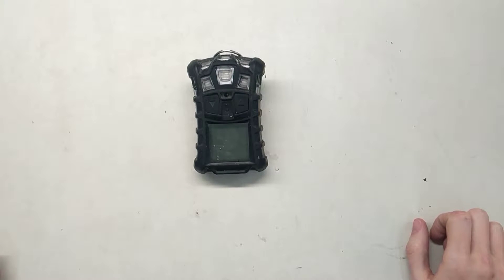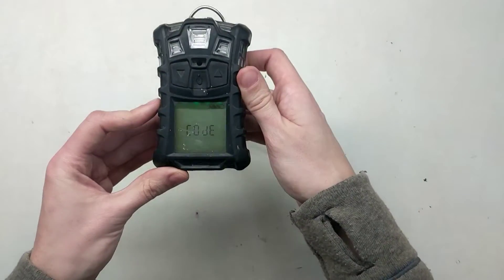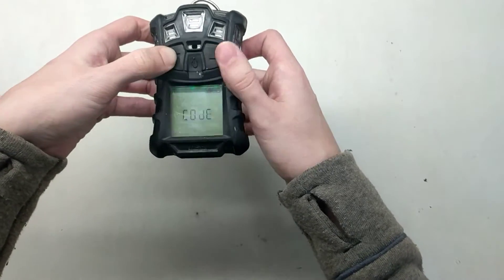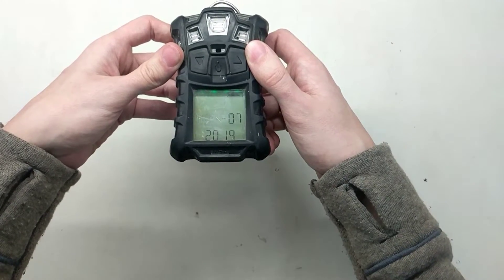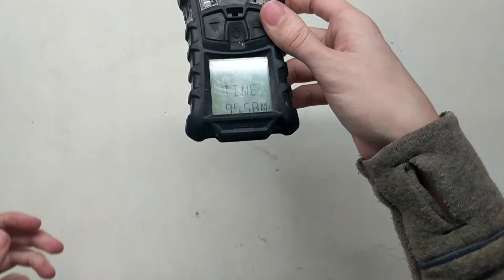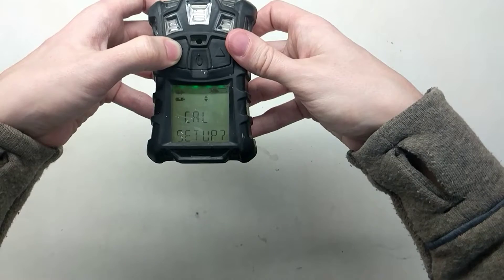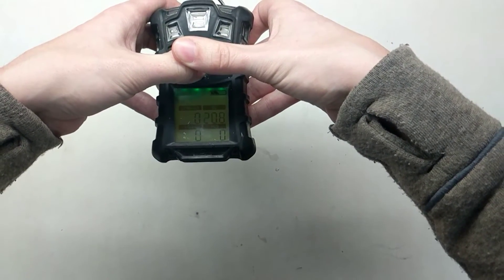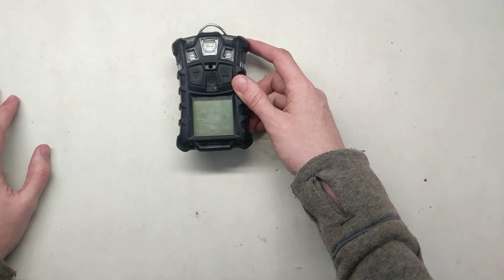How to Set/Change Date and Time on MSA Altair 4/4X/4XR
This video from Ideal Calibrations walks you through how to change the date and time on the MSA Altair 4/4X/4XR. Steps below in case you'd rather just read:

1. While monitor is off, press and hold up arrow, then press the power button once to turn the unit on while still holding the up arrow on the right hand side.
2. Release the up arrow once it turns on and asks you for a code
3. Input code 672 (it's like typing MSA in on a phone) using the up or down arrows. Press the middle button to confirm
4. Press up/down arrows to get to Date and Time settings, press middle power button to confirm.
5. Adjust time and date using the up/down arrows (noticing a trend?) and use the power button to confirm that value and move to the next.
6. When you're done, cycle to EXIT and press the middle button. You're all set!